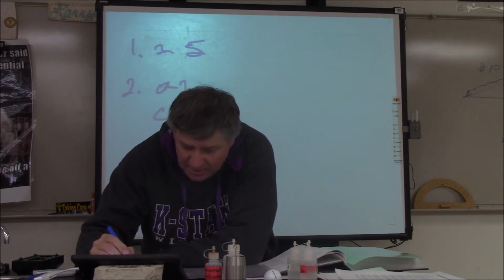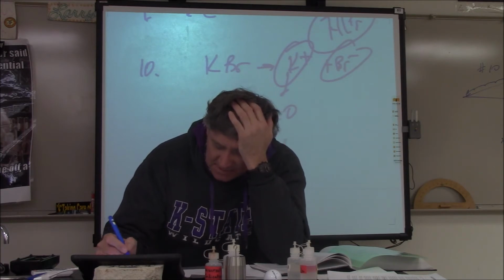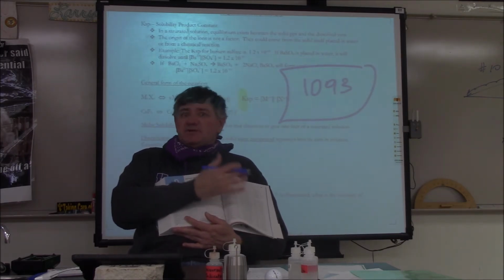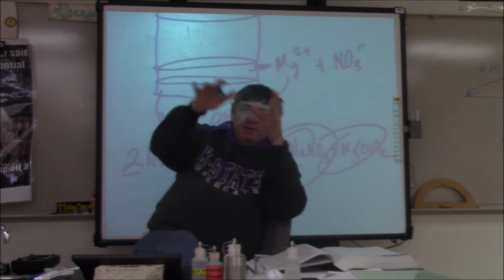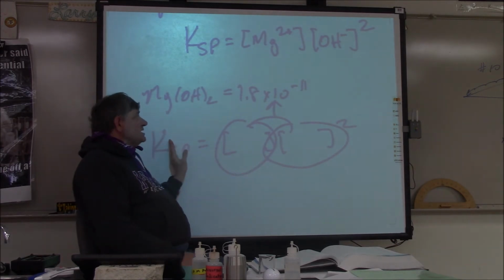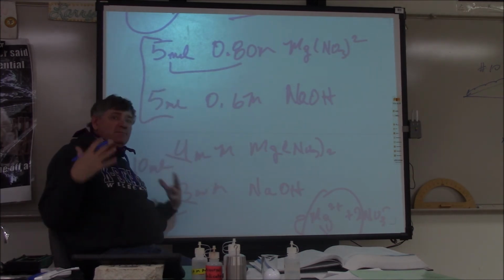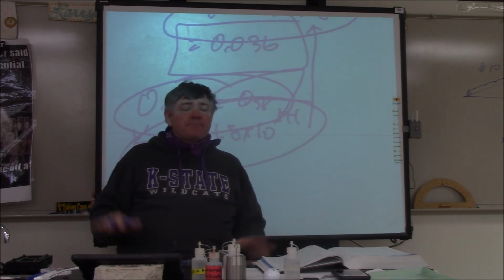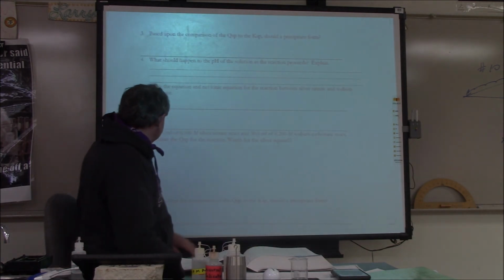AP Chem Ksp Day 1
An introduction to Ksp an Qsp